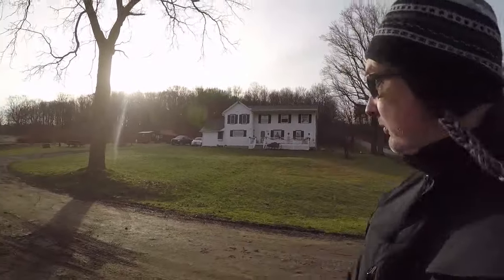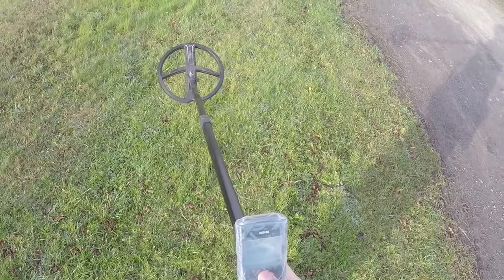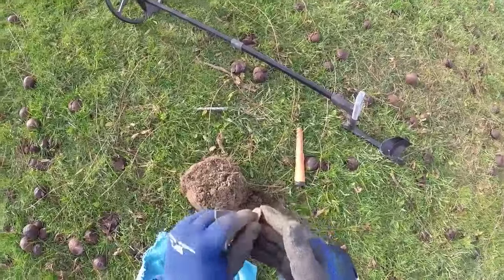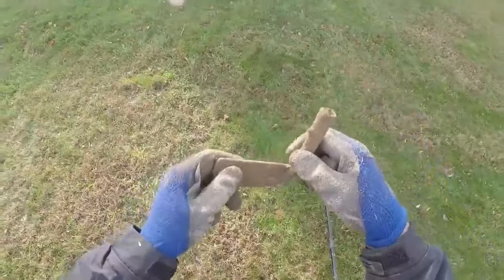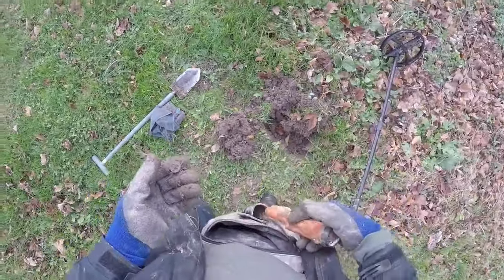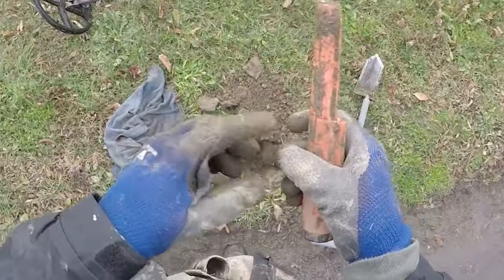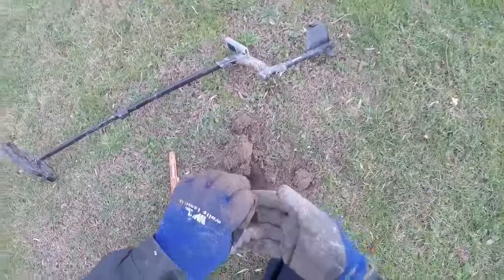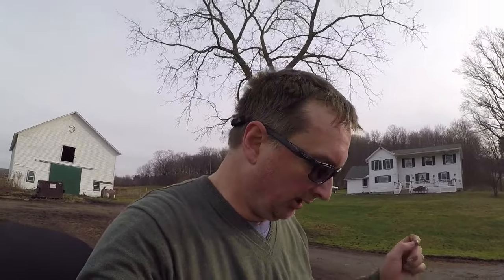Metal Detecting, 12.6.15 Old Farmhouse Hunt - MDgear com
I hunt an old late 1700's farm house and get a couple great finds.